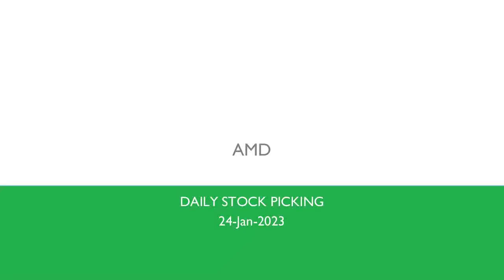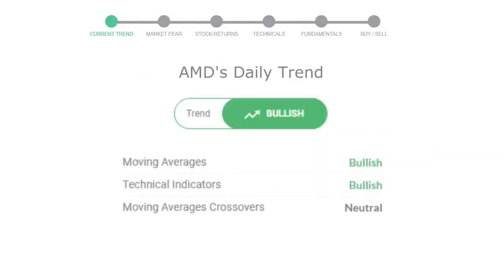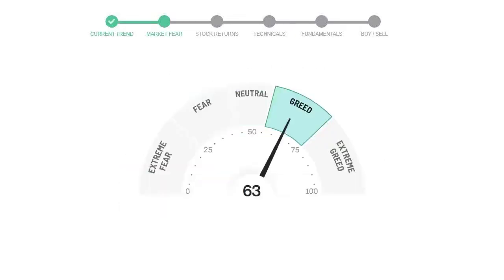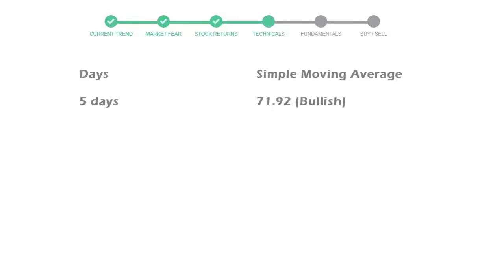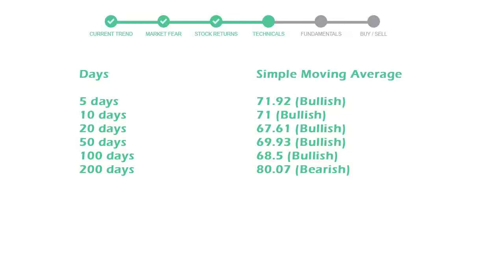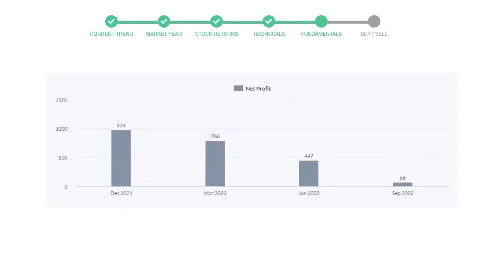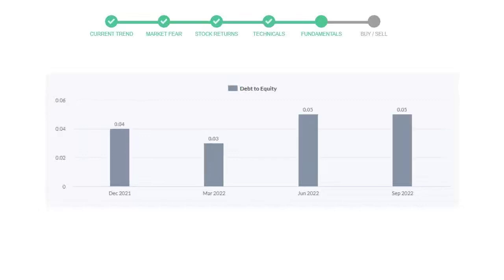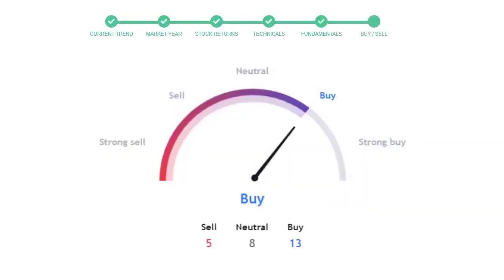AMD Stock Analysis Today 24 Jan 2023 | AMD Technical and Fundamental Analysis NYSE NASDAQ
This video will educate you through the technical and fundament analysis of the stock AMD. We will look at thre revenue of last 4 quarters of the company AMD. We will also see the net profits and debt to equity ratio in the recent quarters. We will check AMD technical analysis and check how is AMD performing in the current market.